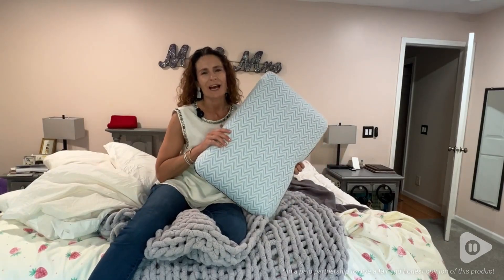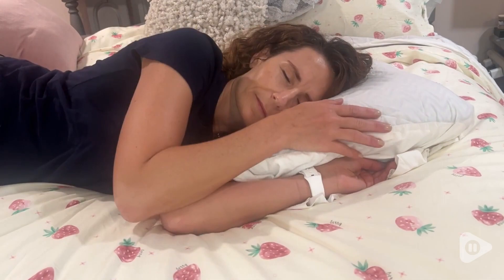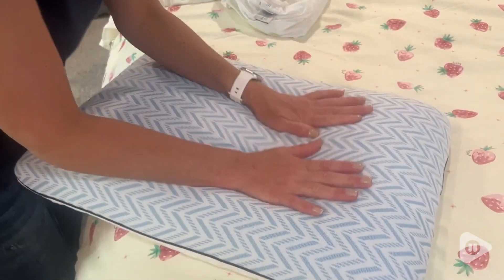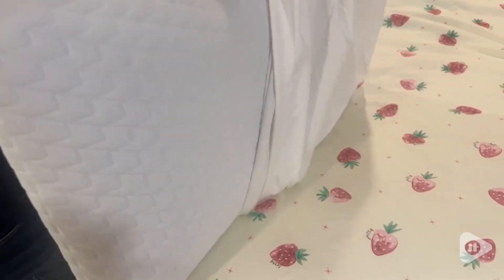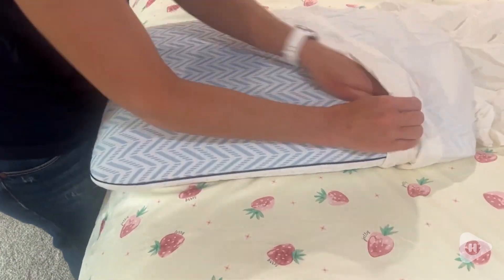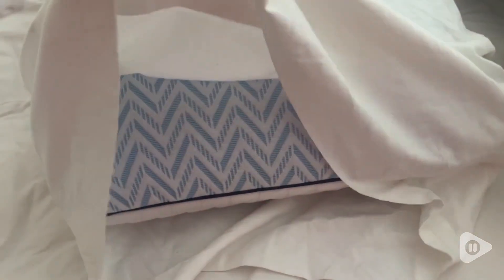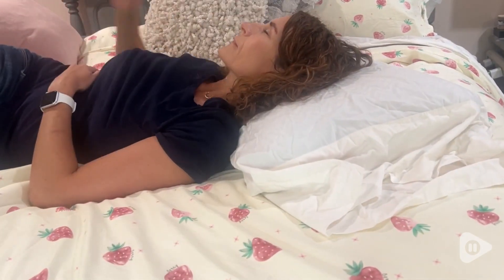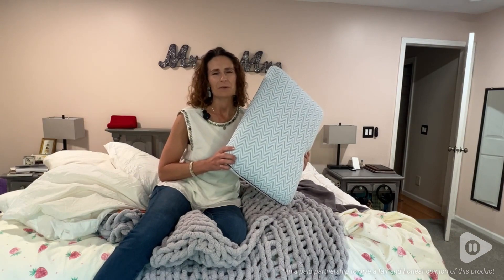Sofslee Memory Foam Pillows | Our Point Of View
Sofslee Memory Foam Pillows
             Walmart
              Lowes
Check Our New Website For Amazing Deals!
(Commissionable Links)

【Soft and Supportive Pillows 】Our Medium Firm Pillows can perfectly fit to your neck curve and reduce the pressure on your shoulders. Say goodbye to neck pain and wake up feeling refreshed.
【Cooling Pillow for Sleeping】The Cooling Gel Pillow provides ideal support for side, stomach and back sleepers. Ensure a comfortable and relaxing sleep environment, a great sleeping pillow for adults.
【Premium Memory Foam Pillows】The Medium Firm Pillow is CertiPUR-US and Oeko-Tex certified, slow-rebound high-density memory foam provides optimal support and keeps its shape and firmness after being used.
【Dual-Sided Ventilated Bed Pillow】Our foam pillow with a removable and machine washable zippered outer cover is easy to care. Different pattern on two sides. The bed pillow case is made of 3D knitted fabric that is highly breathable and super soft.
【QUALITY ASSURANCE & TIMELY SERVICE】We provide reliable quality assurance and timely after-sales service for our pillows. Perfect Christmas, birthday, Mother's Day, Father's Day gift for your friends or family. Enjoy Better Quality Sleep with Our Memory Foam Pillows.